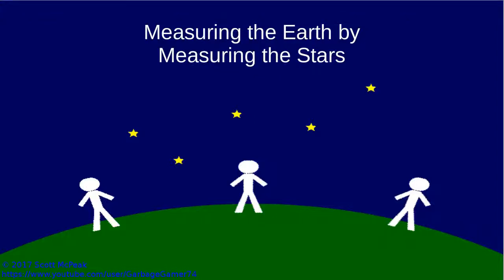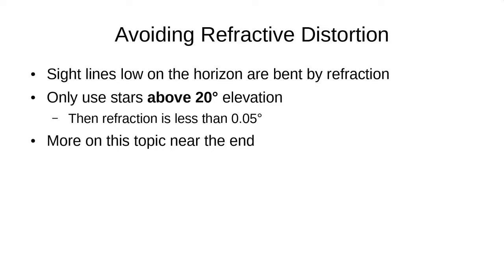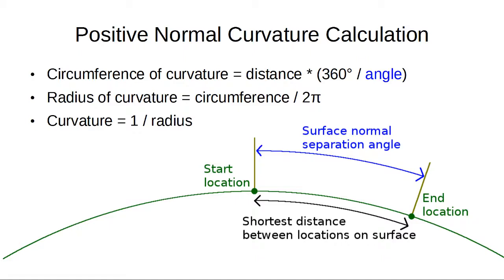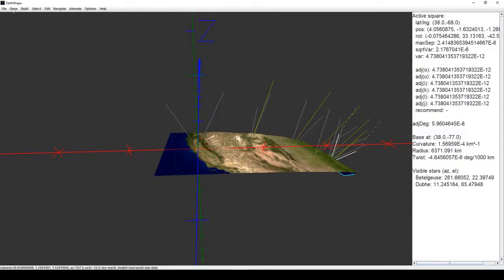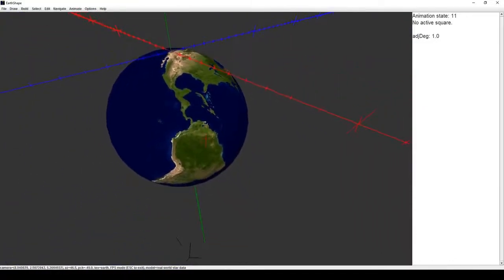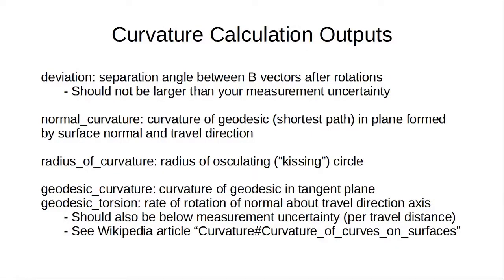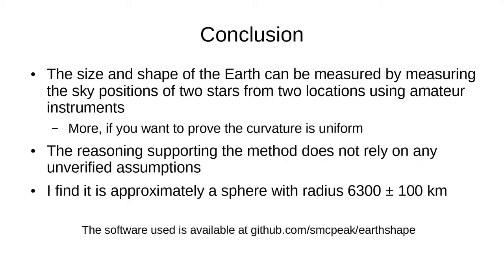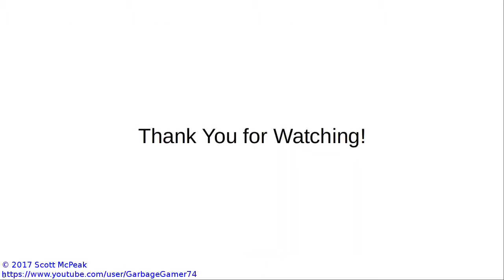Measuring the Earth by Measuring the Stars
This video explains how to measure the size and shape of the Earth by measuring the positions of stars in the sky.

Curvature computation:

Inputs:
  start_A_az: azimuth of star A at start location
  start_A_el: elevation of star A at start location
  start_B_az: azimuth of star B at start location
  start_B_el: elevation of star B at start location
  end_A_az: azimuth of star A at end location
  end_A_el: elevation of star A at end location
  end_B_az: azimuth of star B at end location
  end_B_el: elevation of star B at end location
  distanceKm: travel distance from start to end along shortest path, in km
  startHeading: travel heading at start, in degrees East of North
  endHeading: travel heading at end, in degrees East of North

Calculation steps:
  east = [1;0;0]
  up = [0;1;0]
  north = [0;0;-1]
  Rot(angle, [x;y;z]) = [
    x^2(1-c)+c, xy(1-c)-zs, xz(1-c)+ys ;
    xy(1-c)+zs, y^2(1-c)+c, yz(1-c)-xs ;
    xz(1-c)-ys, yz(1-c)+xs, z^2(1-c)+c
  ] where c=cos(angle) and s=sin(angle)
  starVec(az, el) = R(-az, up) R(el, east) north
  start_A = starVec(start_A_az, start_A_el)
  start_B = starVec(start_B_az, start_B_el)
  end_A = starVec(end_A_az, end_A_el)
  end_B = starVec(end_B_az, end_B_el)
  cp1 = end_A x start_A
  angle1 = asin(||cp1||)
  normalize(v) = v / ||v||
  axis1 = normalize(cp1)
  Rot1 = Rot(angle1, axis1)
  end_B_rot1 = Rot1 end_B
  up_rot1 = Rot1 up
  orthogonalize(u, v) = u - (u . v) u
  cp2 = normalize(orthogonalize(end_B_rot1, start_A)) x
        normalize(orthogonalize(start_B, start_A))
  angle2 = asin(||cp2||)
  axis2 = normalize(cp2)
  Rot2 = Rot(angle2, axis2)
  end_B_rot12 = Rot2 end_B_rot1
  up_rot12 = Rot2 up_rot1
  deviation = acos(end_B_rot12 . start_B)
  up_cp = up x up_rot12
  start_forward = Rot(-startHeading, up) north
  start_left = up x start_forward
  normal_curvature = asin(up_cp . start_left) / distanceKm
  radius_of_curvature = 1 / normal_curvature
  end_forward = Rot2 Rot1 Rot(-endHeading, up) north
  forward_cp = start_forward x end_forward
  geodesic_curvature = asin(forward_cp . up) / distanceKm
  geodesic_torsion = asin(up_cp . start_forward) / distanceKm

Output:
  deviation: separation angle between B vectors after rotations
  normal_curvature: curvature in plane of normal and travel; radians per km
  radius_of_curvature: radius of osculating circle at that point; km
  geodesic_curvature: curvature in tangent plane; radians per km
  geodesic_torsion: rotation of normal around travel axis; radians per km